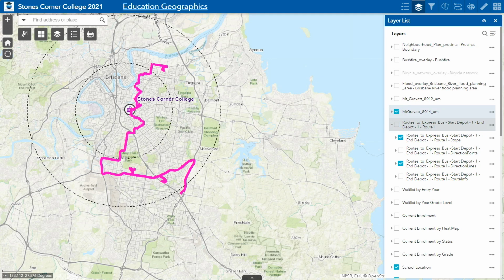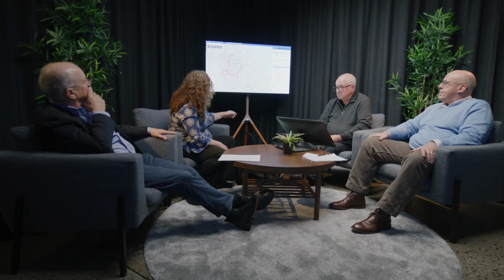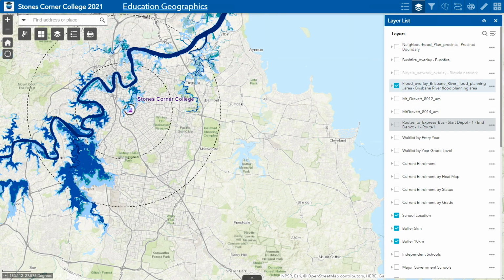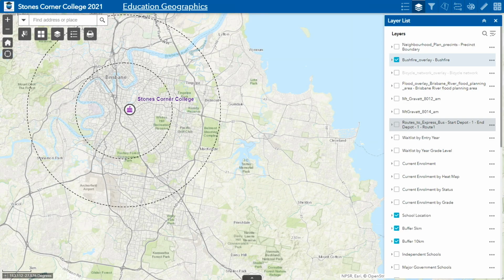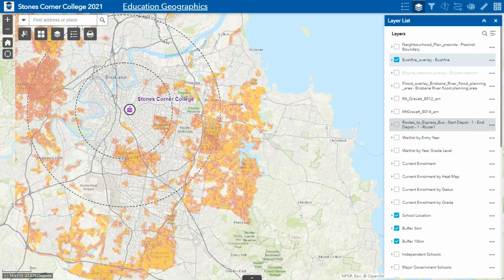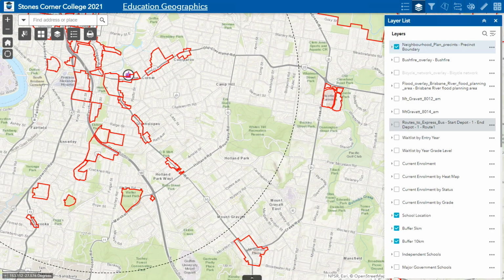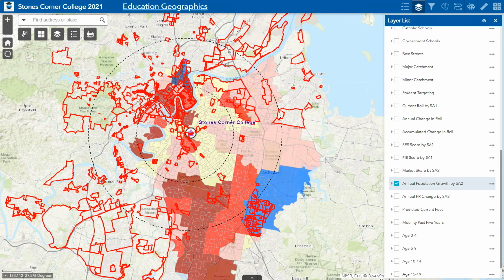The Power of the ESRI Map Module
The Power of the ESRI Map Module by EGS Spatial Analyst - Dr Jeanine McMullan